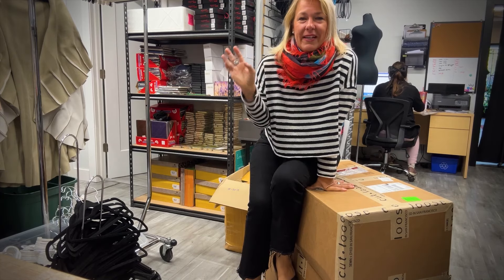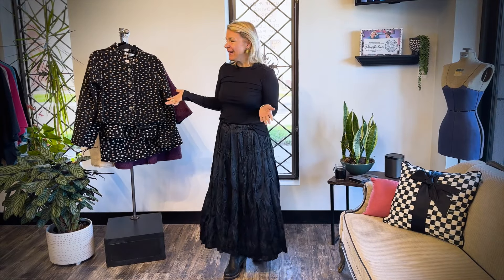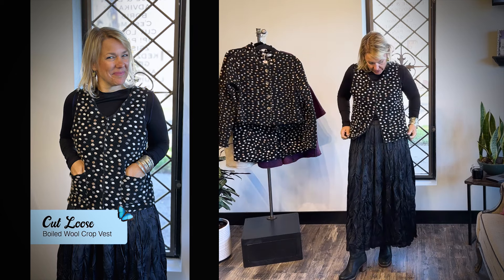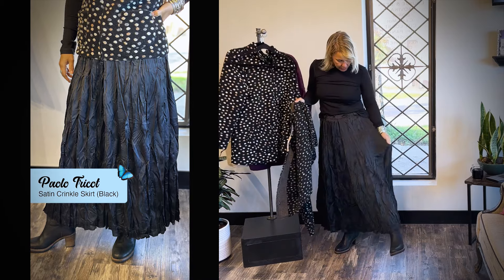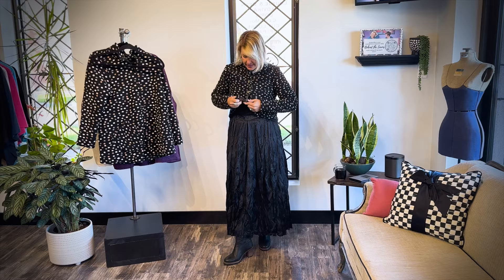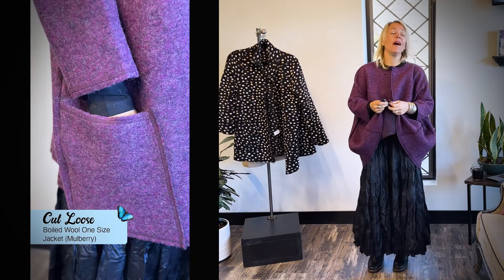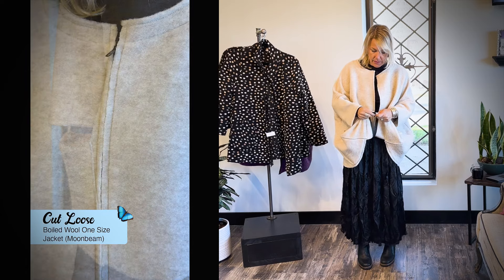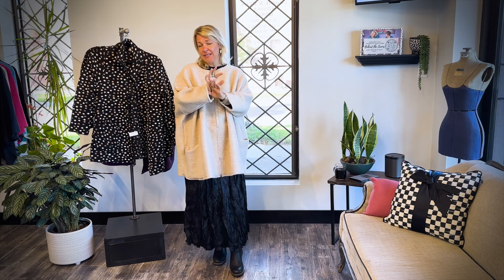Out & About: Opening New Cut Loose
Today we're going all the way behind the seams - and we're giving you a glimpse at the entire process of getting the clothes you love from the shipping box to the boutique shelves. As a bonus, everything that arrived from Cut Loose is dropping today too! What a great way to kick off the long weekend!

Visit us in store:
280 Welland Ave
St. Catharines, ON
L2R 2P9